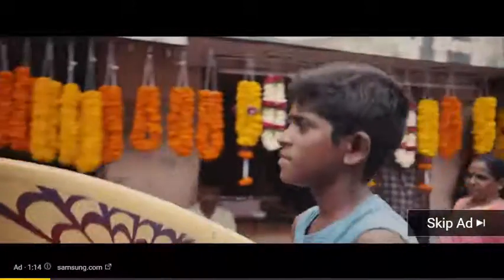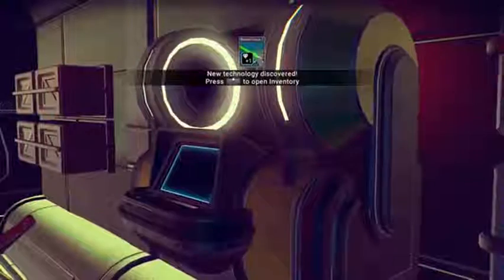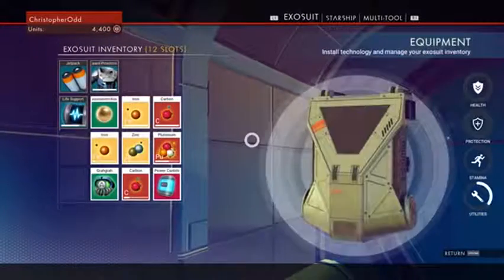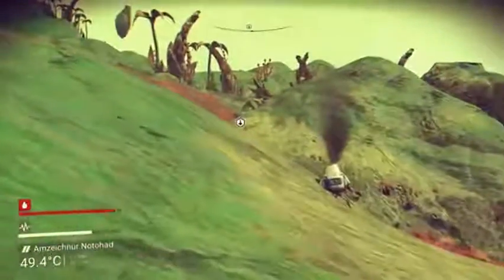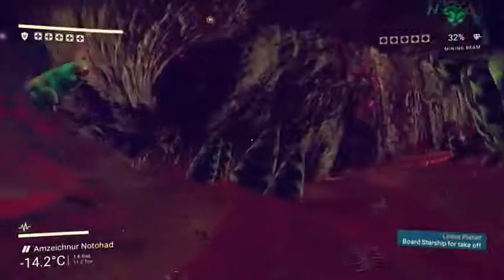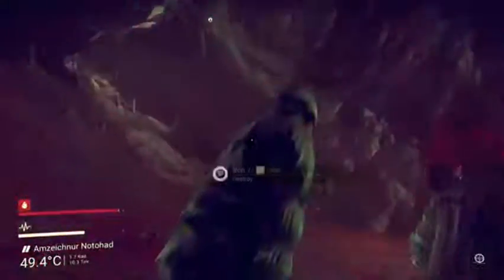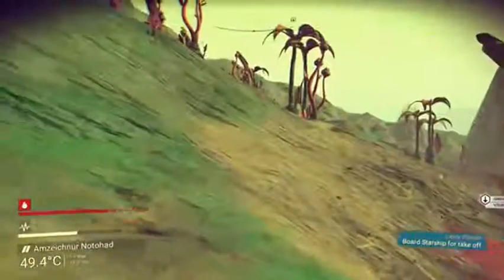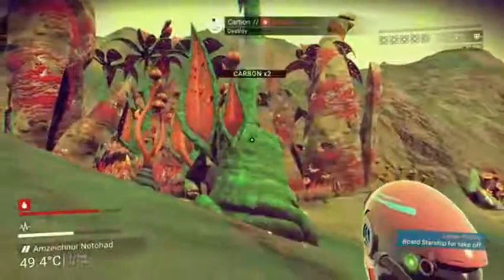No Man’s Sky price and pre order details unveiled